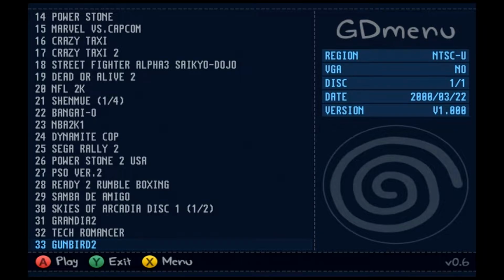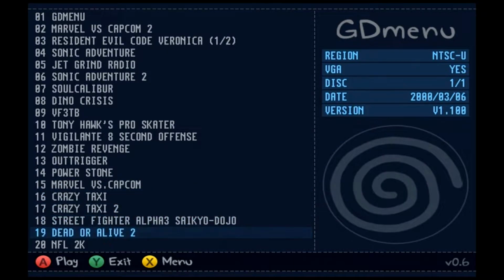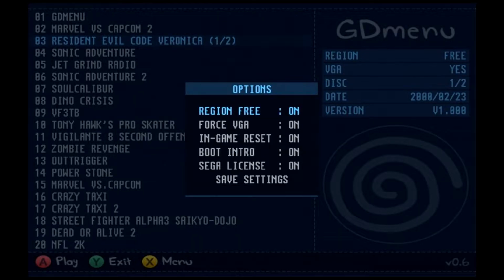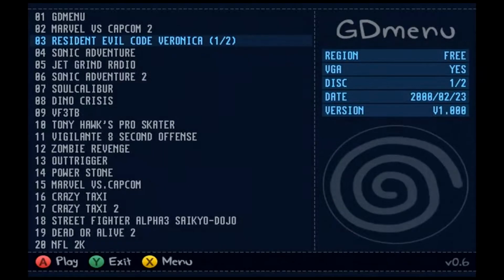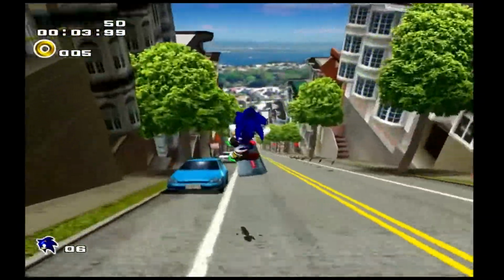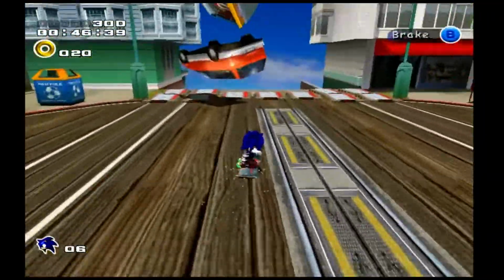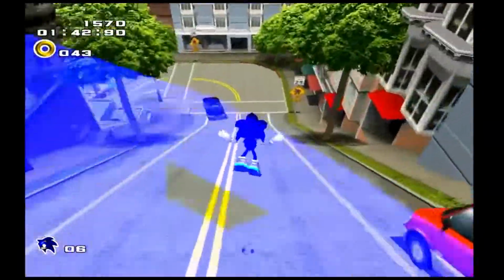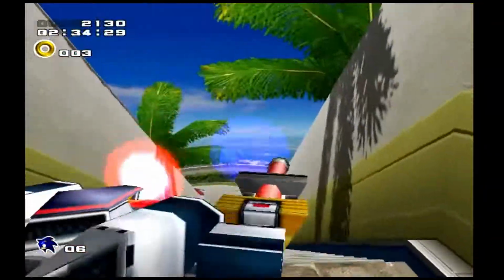Building the Ultimate Dreamcast part 2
we looking at the GEmenu how it works and runs on the Dreamcast and if its worth it